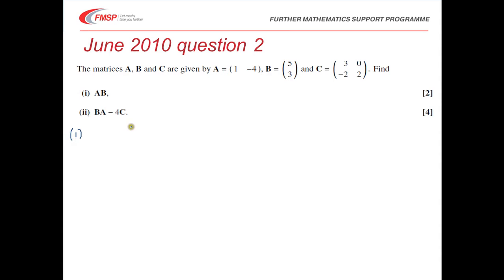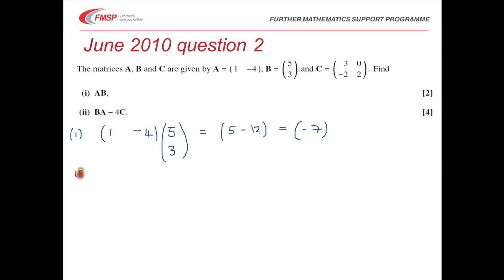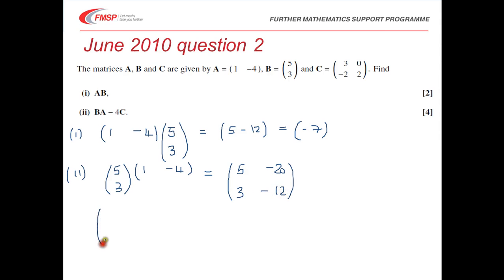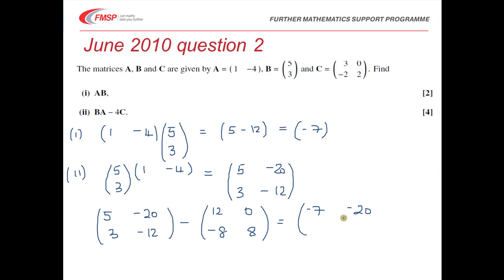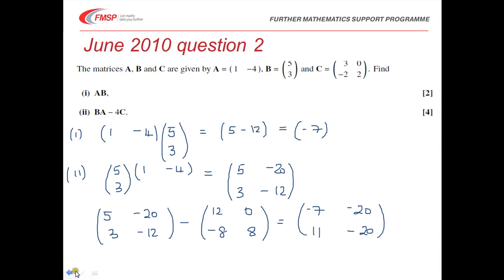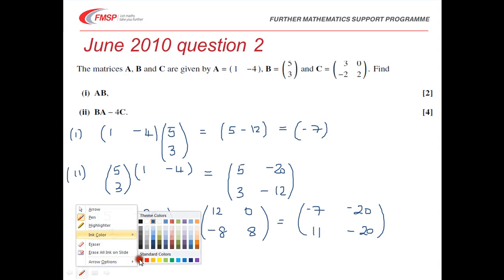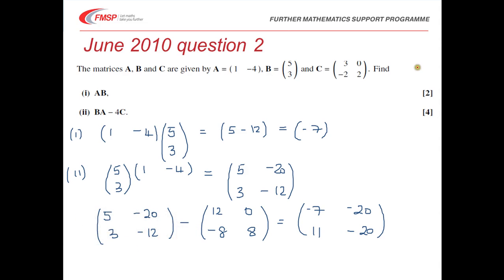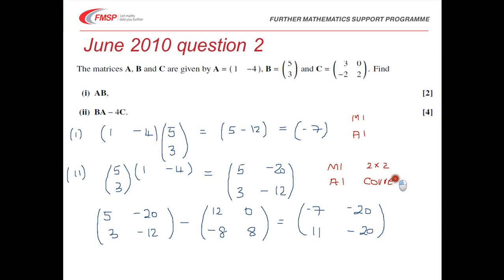FMSP Revision: OCR FP1: May 2010 qn 2 - Matrices